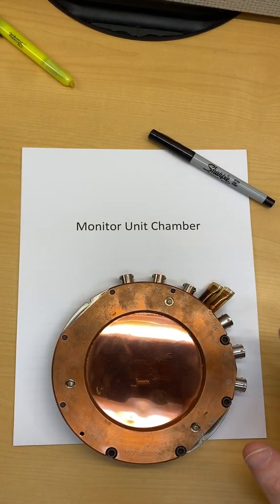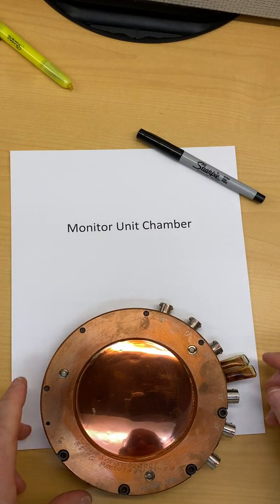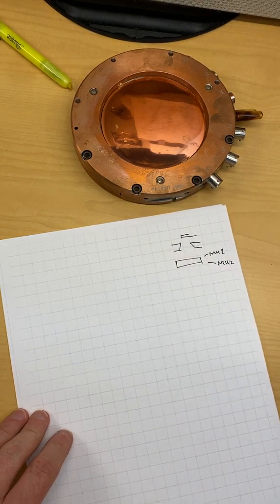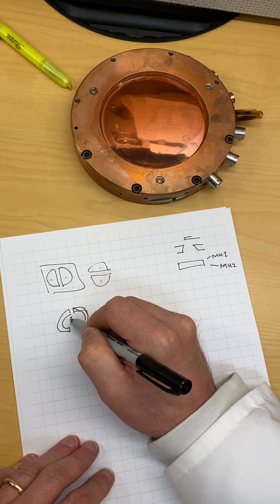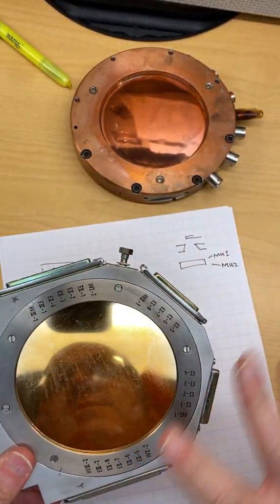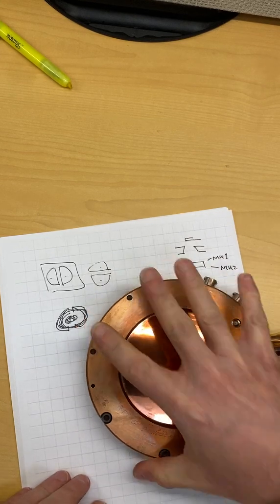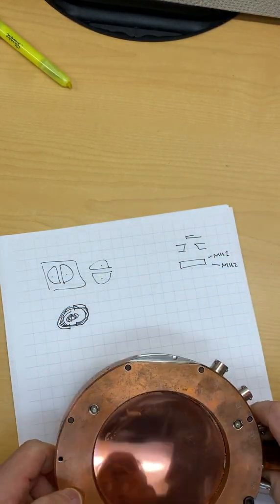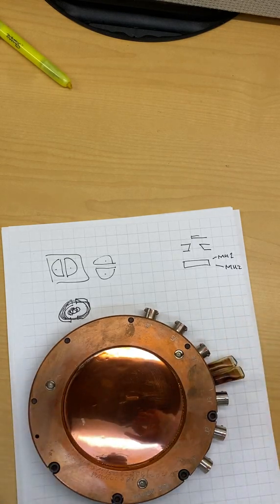17 Equipment - Monitor Unit Chamber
Video showing two examples of monitor unit chambers from modern radiotherapy linacs.